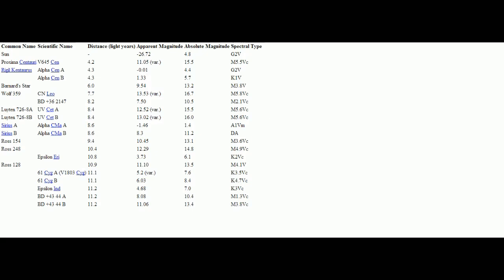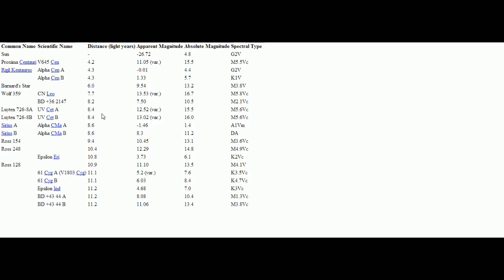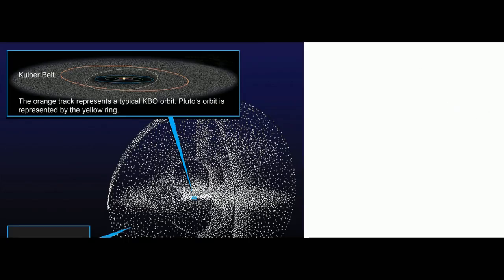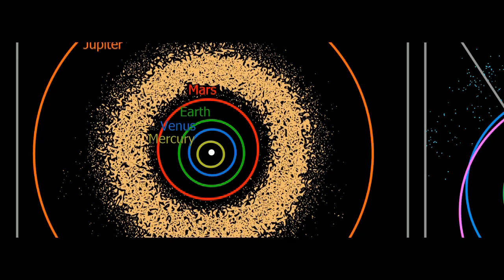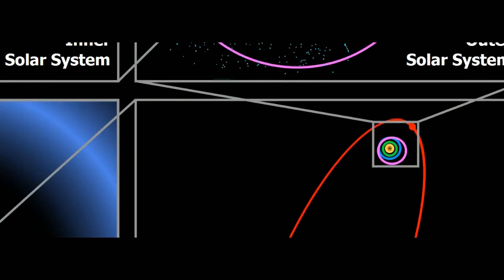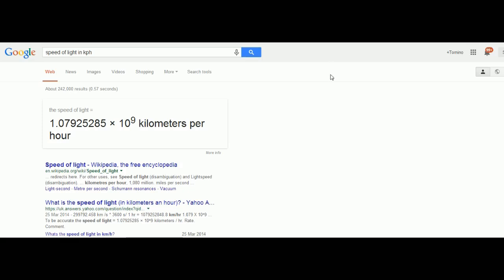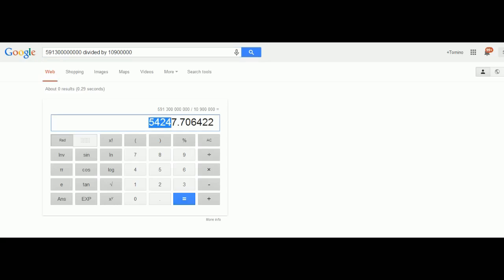Universe Scaling Comparison in Starmade